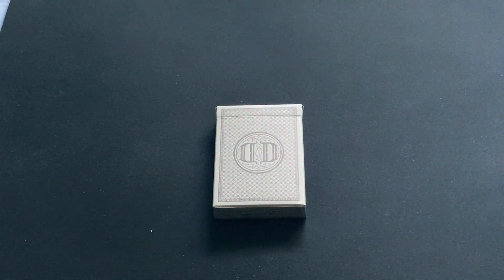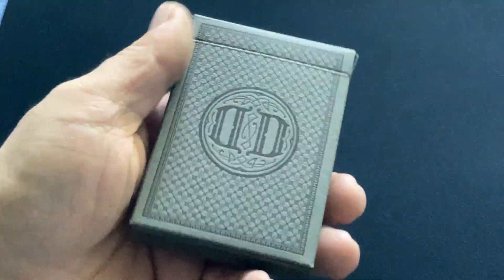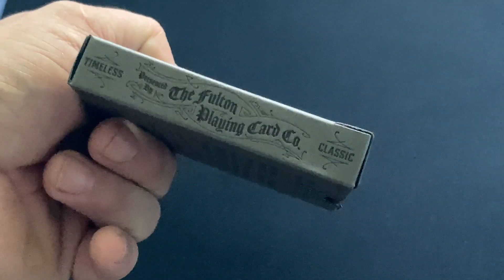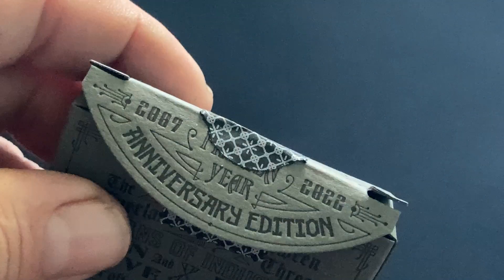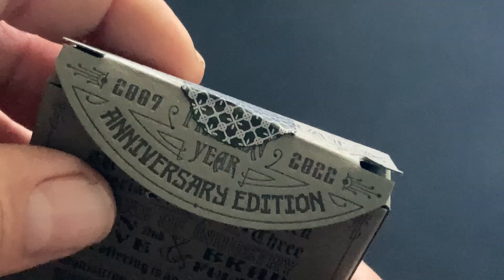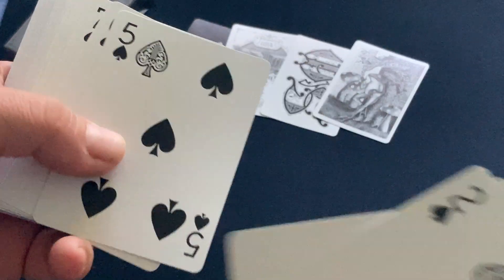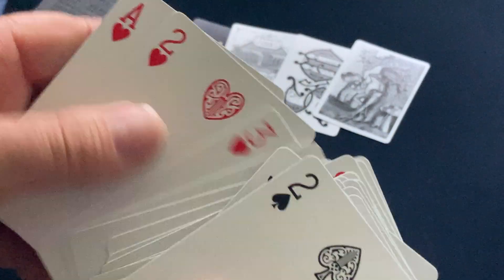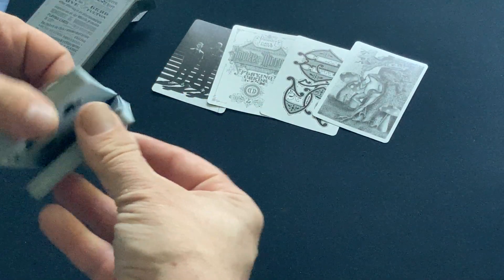Smoke & Mirrors Carbon Anniversary Edition Deck Review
Want to send me something? Here is my PO address:
Victor Miranda
Canada

Card Game
Deck Review
How To Play
Unboxing
Board Game
Cartamundi
USPCC
Board Game Geek
Kickstarter